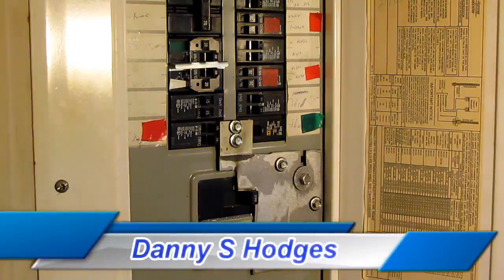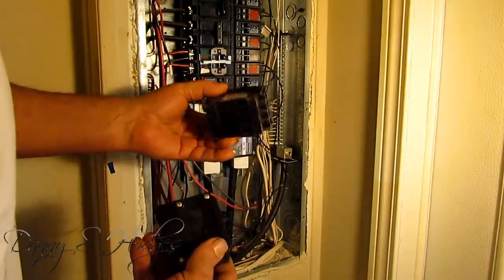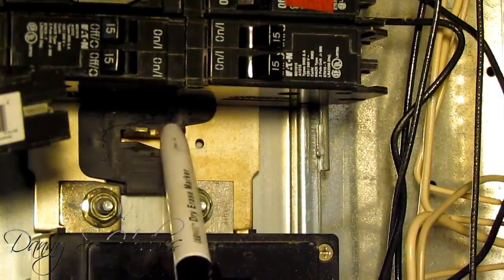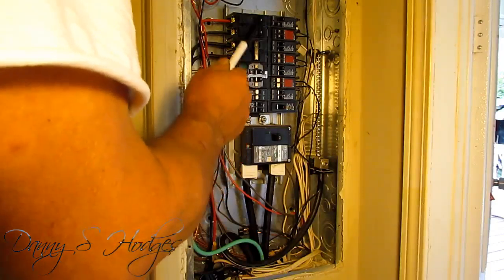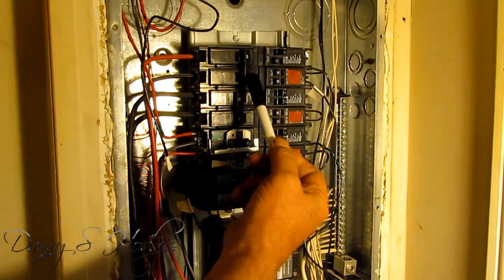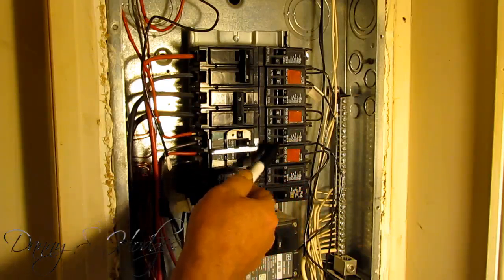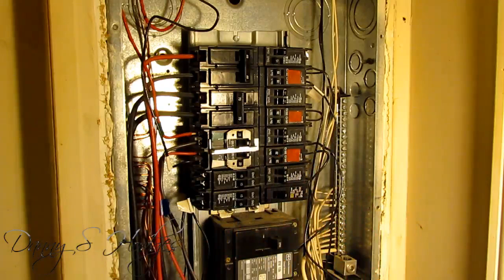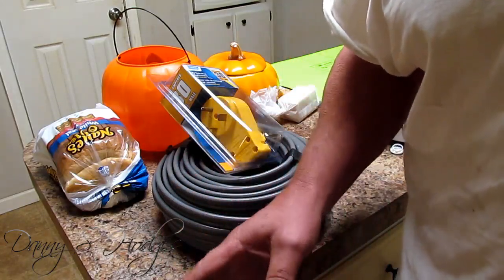How To Wire A Generator To an Electrical Panel 120 V or 240V Basics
In this video I will show you the basics of DIY wiring How To Wire A Generator To an Electrical Panel 120 volt or 240 volt Basics for back feeding your generator to a breaker box inside a house.